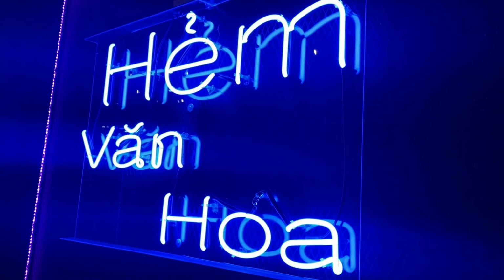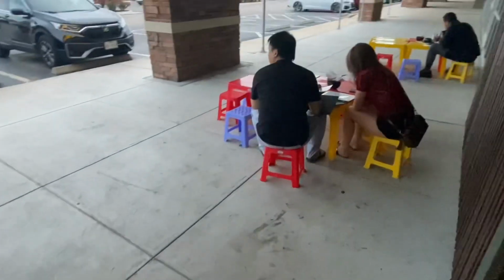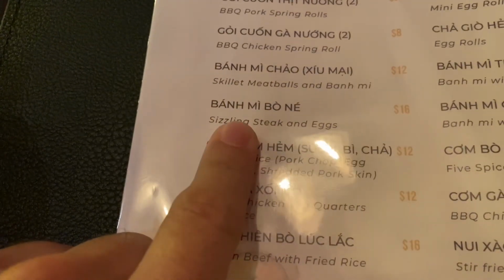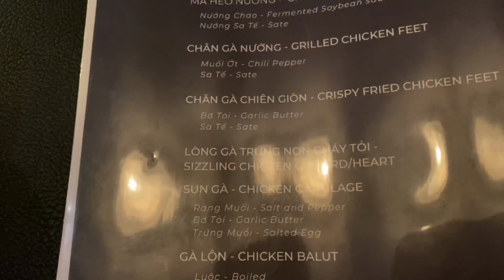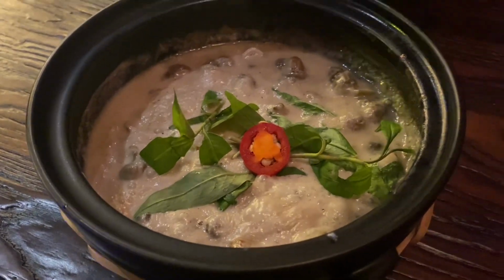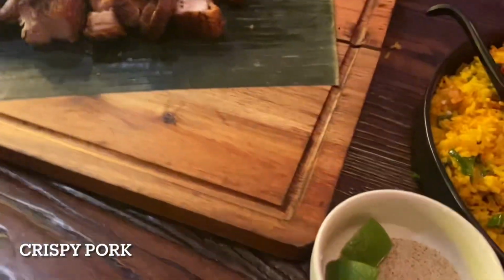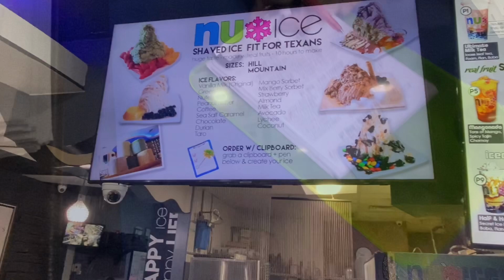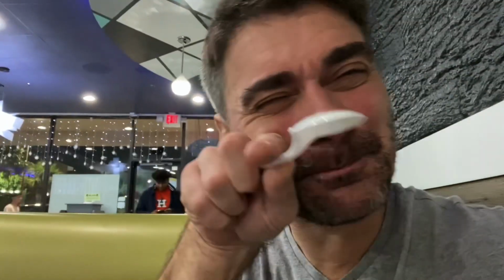NaGringaBR: Asian Town, Bellaire. Vietnamese food at Hem, Shaved Ice at Nu - Houston, Texas